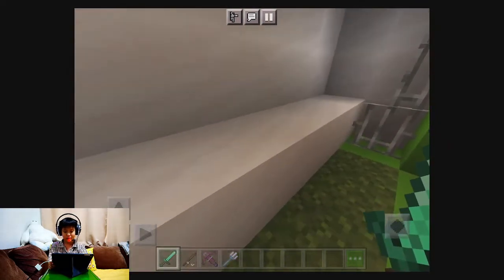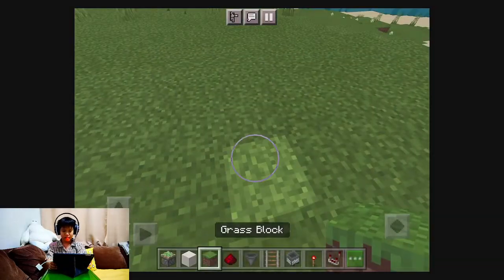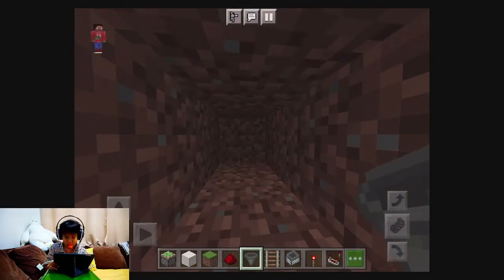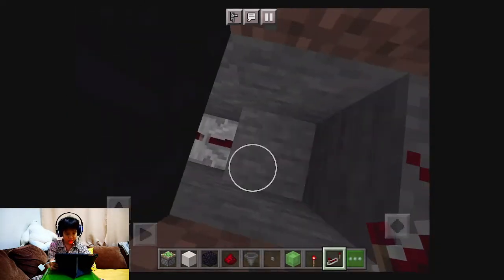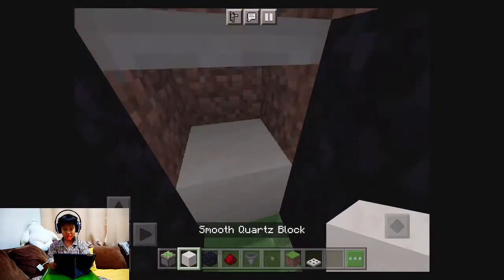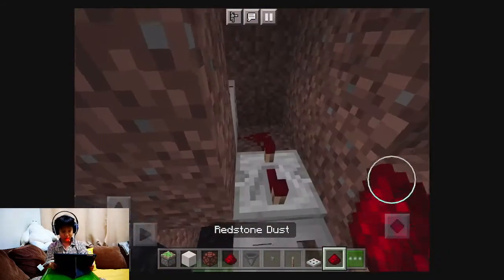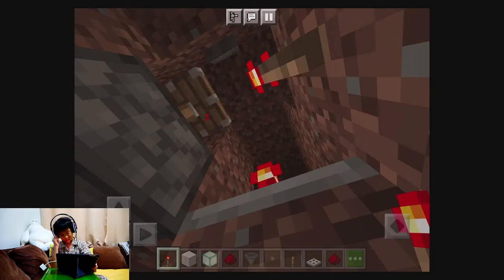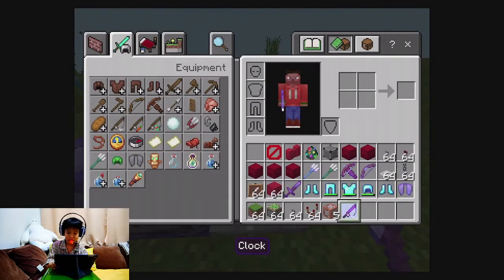Minecraft: 2 Types of Secret Base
by Gin